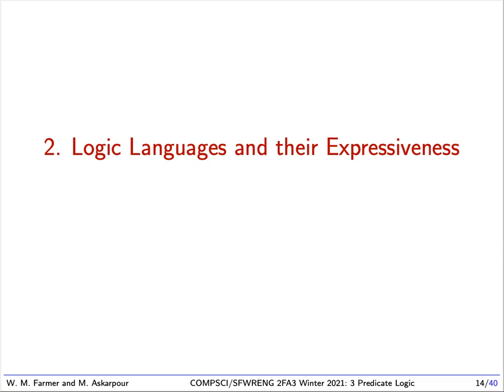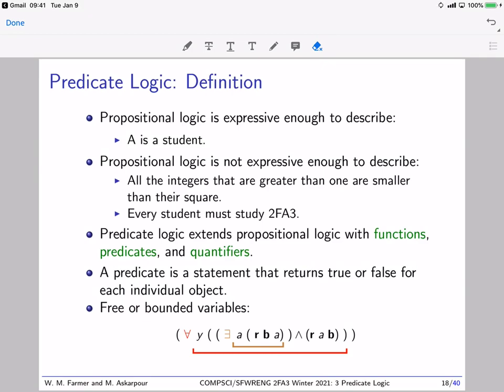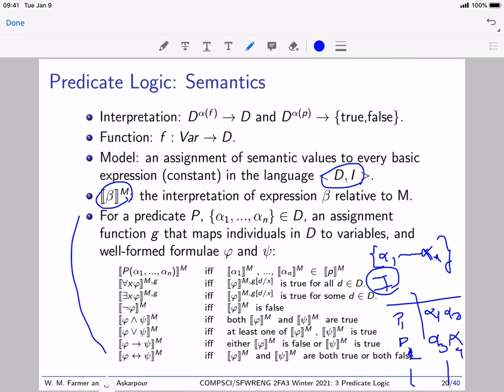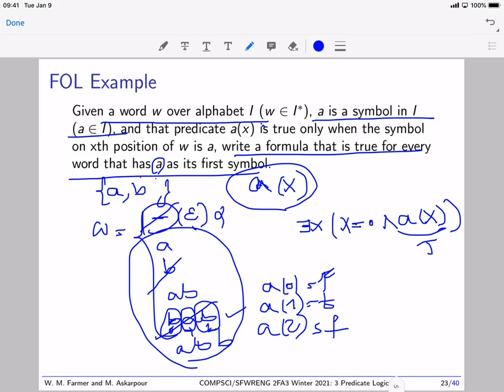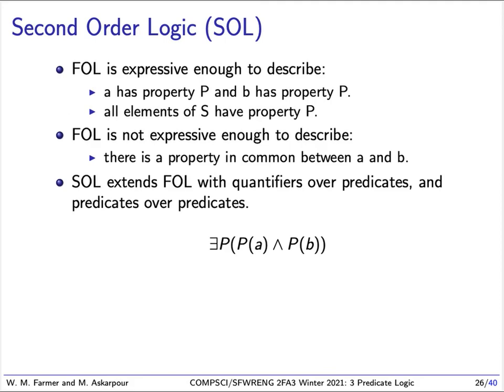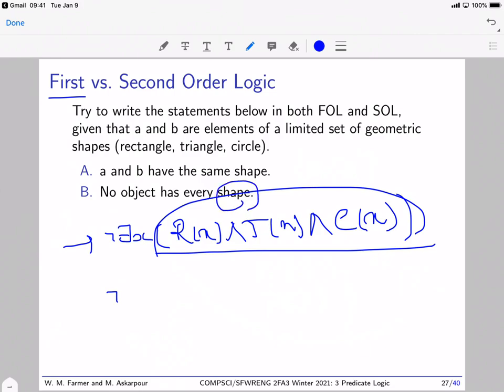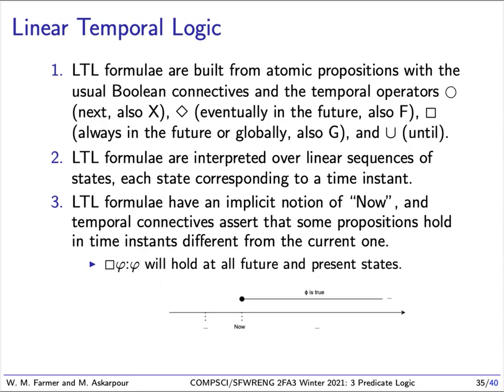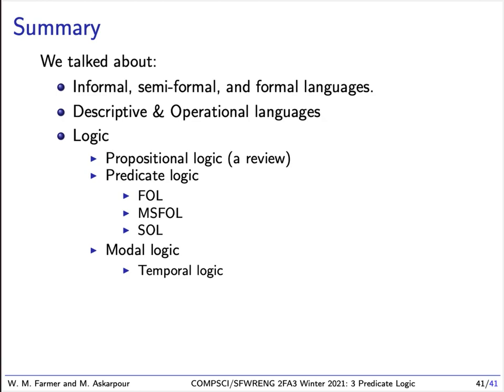3b Predicate Logic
Lecture 3b for McMaster University undergraduate course COMPSCI/SFWRENG 2FA3 (Discrete Mathematics with Applications II) Winter 2021.